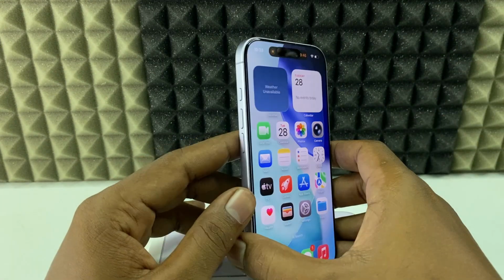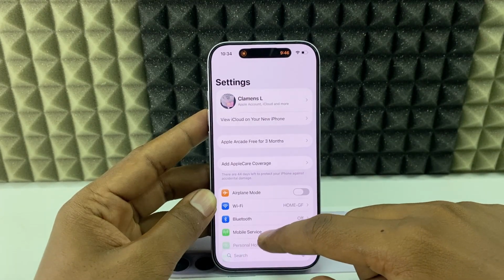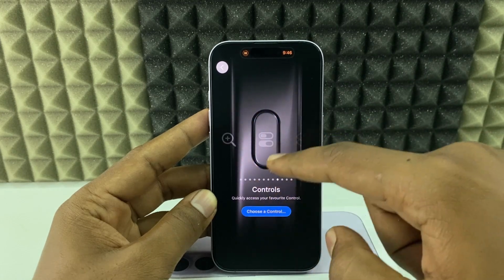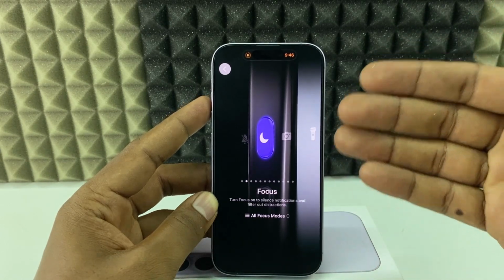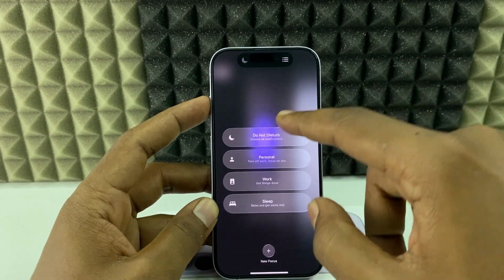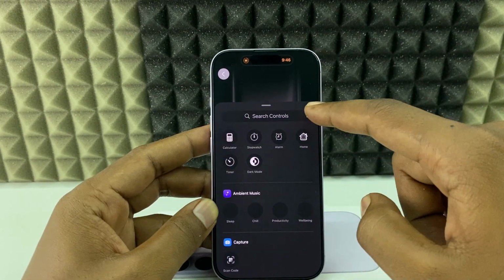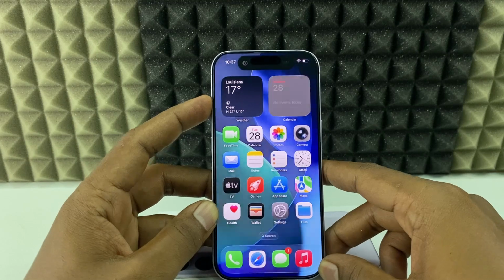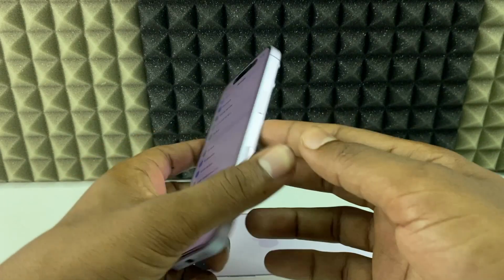how to change action button on iphone 17?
How to Change Action Button on iPhone 17? In this video, I show you how to change the action button, I mean silent button settings on iphone 17 and 17 pro max. Actually, You can easily change action button/silent button settings on iphone 17 or 17 pro max.

1. Original Samsung USB-A to USB-C charging cable
2. Belkin Apple Certified USB-A to Lightning Cable
3. Belkin Apple Certified USB-C to Lightning Cable
4. Belkin USB-C 40 Watts Wall Charger
5. Belkin USB-C 70 Watts Fast Charger
6. Lightning OTG Connector
7. USB-C OTG Connector
8. Lightning to OTG + USB-C Connector
9. Multiport SD Card Reader
10. MFI Certified Lightning to Camera Adapter